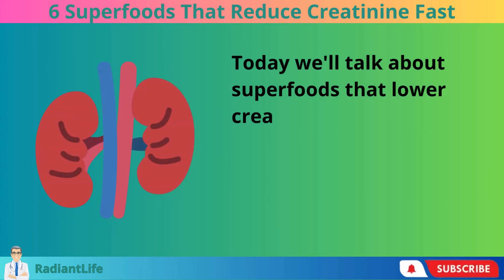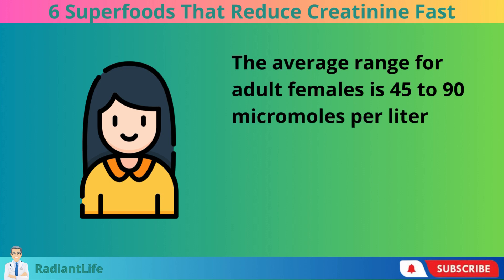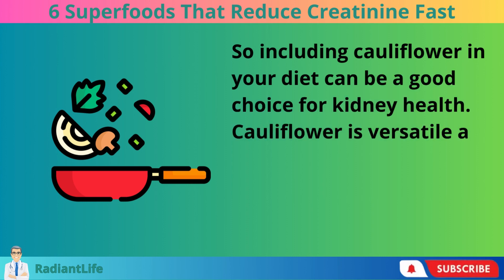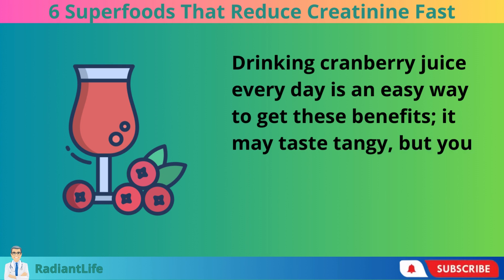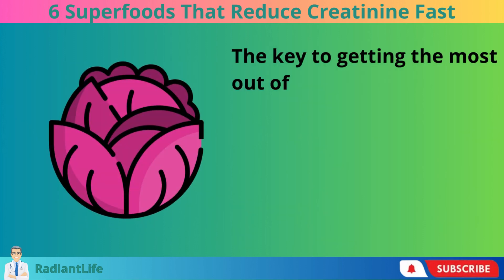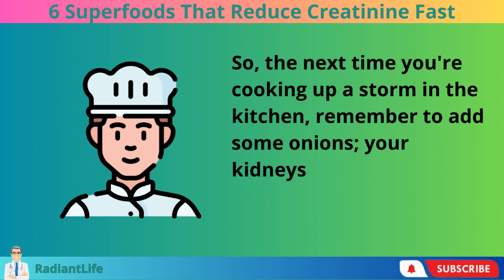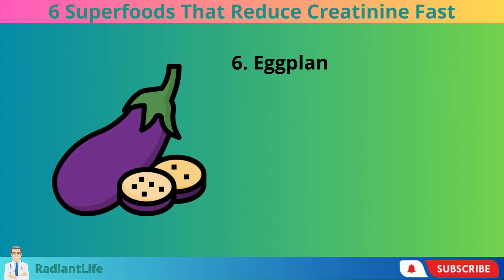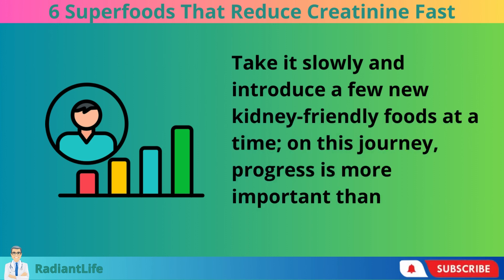Kidney Health: 6 Superfoods to Lower Creatinine Naturally - How to Lower Creatinine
Kidney Health: 6 Superfoods to Lower Creatinine Naturally
How to Lower Creatinine
In this video, we discuss six superfoods that can naturally lower creatinine levels, thereby improving kidney health and overall well-being. High creatinine levels in the blood indicate impaired kidney function, which can lead to a variety of health issues. Incorporating these superfoods into your diet can help your kidneys and potentially lower your creatinine levels.
Incorporating these superfoods into your daily diet, combined with a healthy lifestyle and regular exercise, can help promote kidney health and naturally reduce creatinine levels.